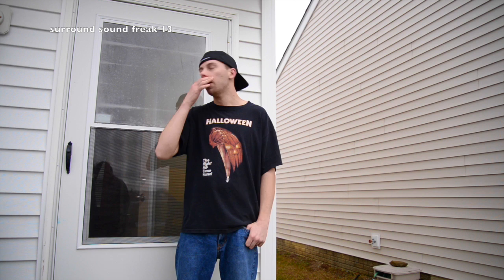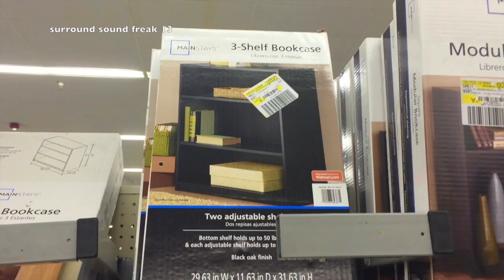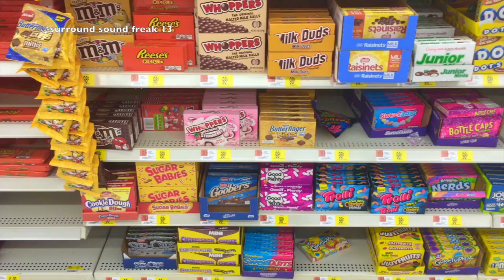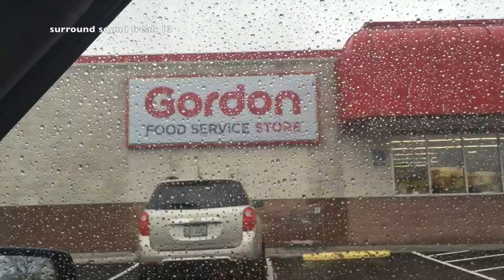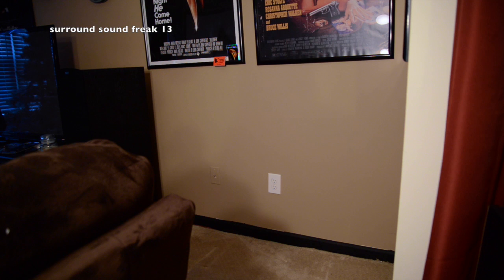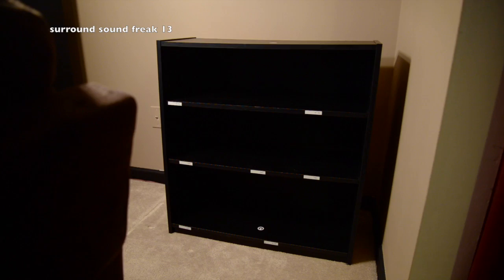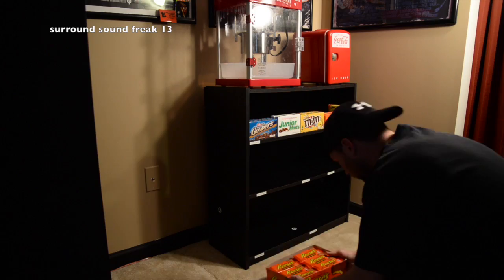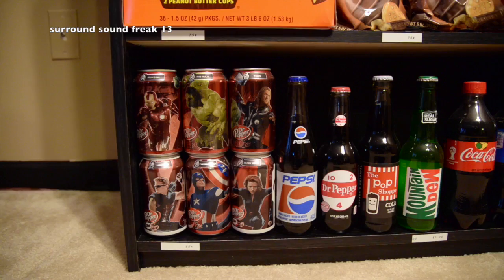DIY: Home Theater Concession Stand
In this video, I show you how to make a little concession stand for your home theater.  I think concession stands make a room pop and you're always ready to go with snacks whenever you watch a movie.  I know this may not be as good looking as the ones you can buy online that look just like the ones at the theaters in your home town, but this will help you start out with one until you figure out what you want to do for the future as a stand.